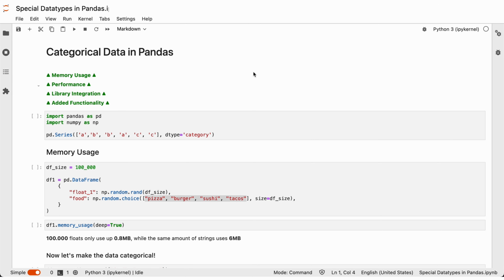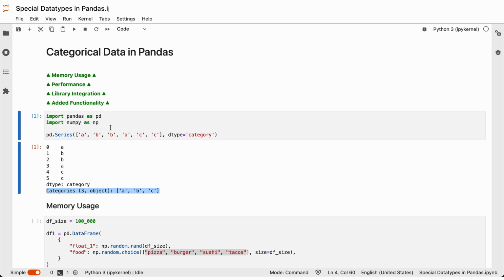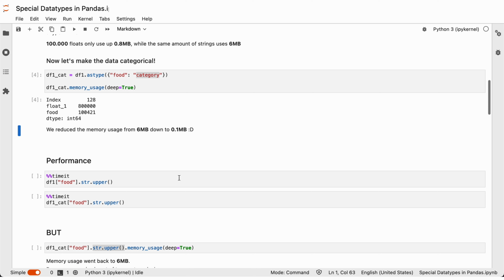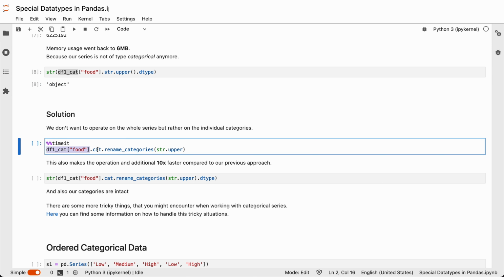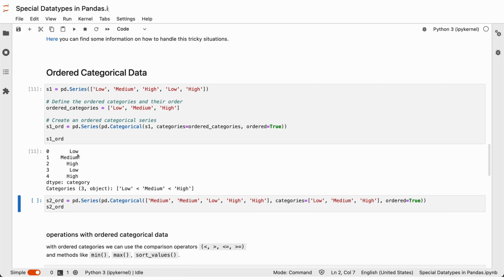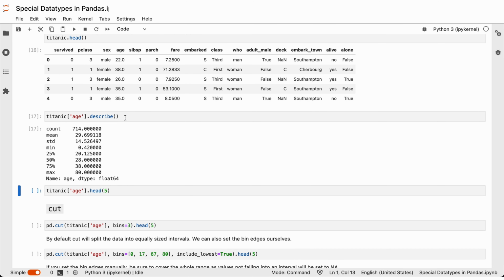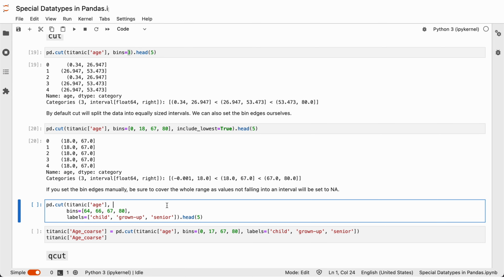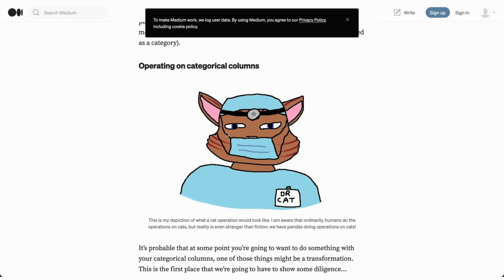Pandas: How to work with Categorical Data